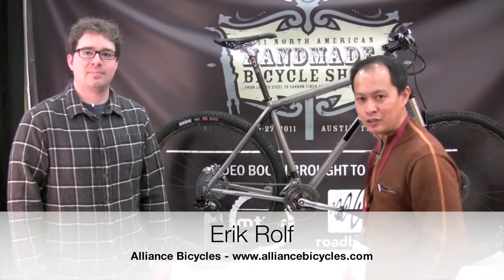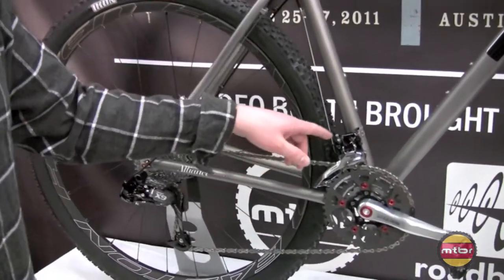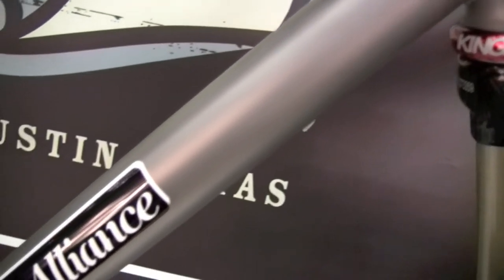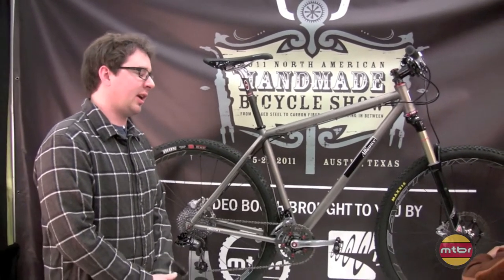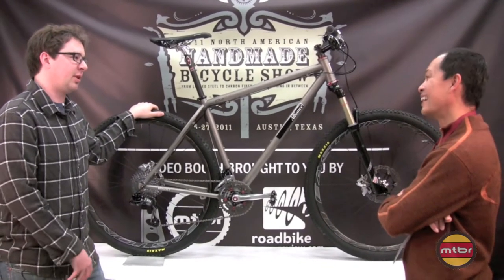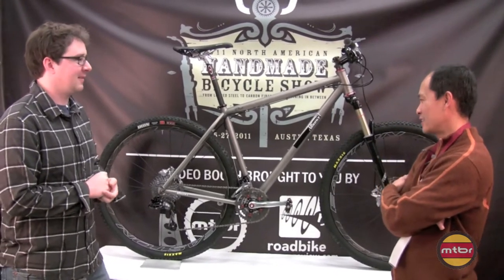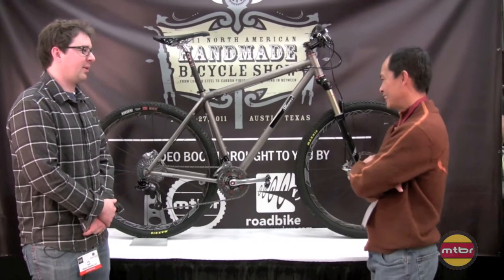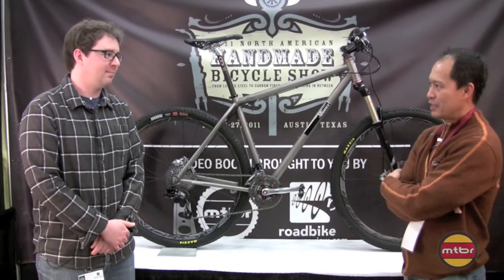NAHBS 2011 - Alliance Bicycles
Erik Rolf is Alliance Bicycles out of Ketchum, ID.  Here, Erik shows us this custom Ti 29er.